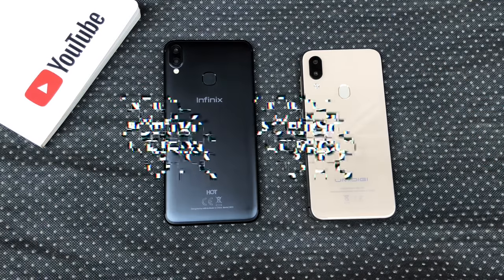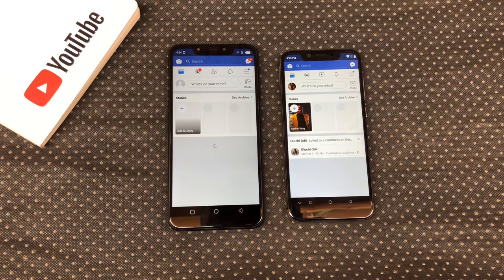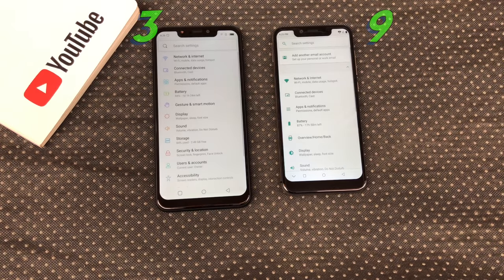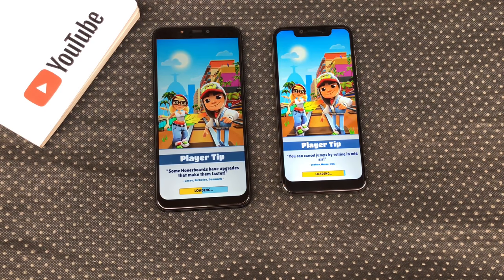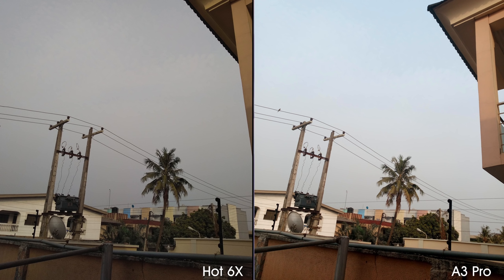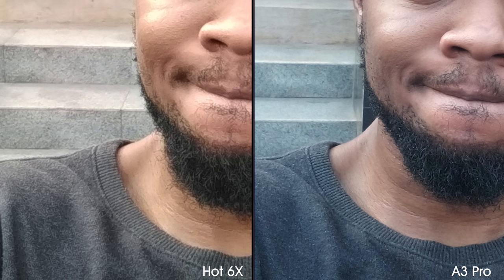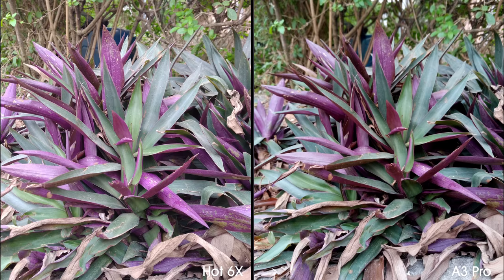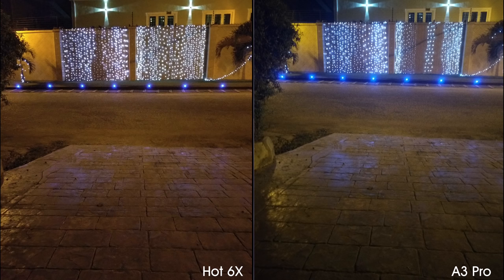Umidigi A3 Pro vs Infinix Hot 6X Speed Test and Camera Comparison | SD425 Vs MT6739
Umidigi A3 Pro vs Infinix Hot 6X Speed Test and Camera Comparison. Also Includes battery temperature reading. Mediatek MT6739 vs Snapdragon 425